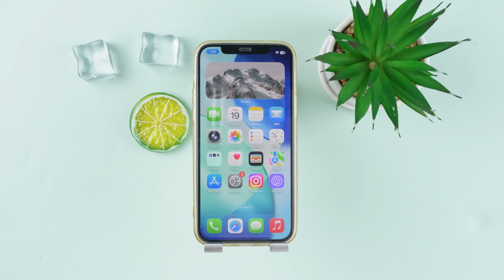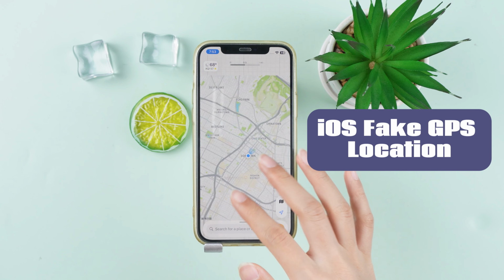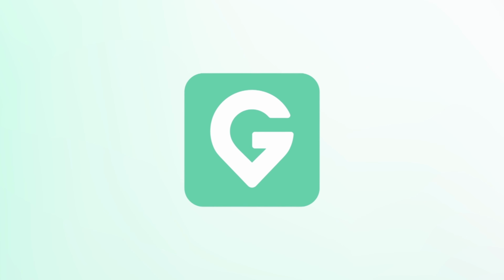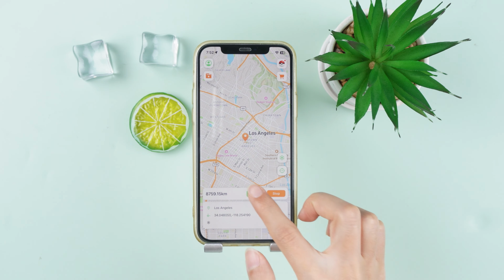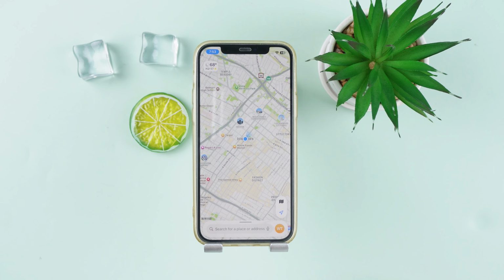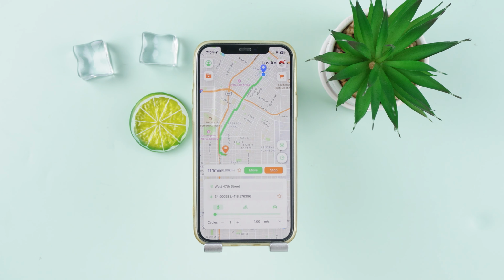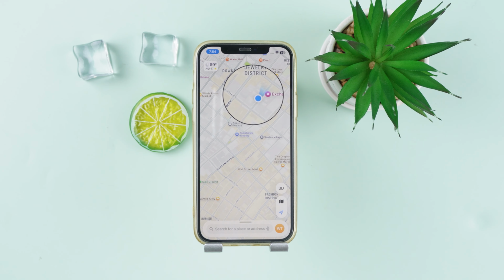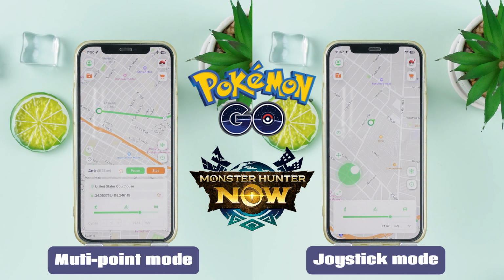🔥iPhone Location Spoofer🔥Change Location on iPhone without PC or Jailbreak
Want to change your location on your iPhone? With iMoveGo, you can spoof location iphone without PC and jailbreaking! This location changer app allows you to fake gps location on iphone, so you can use any app with your desired location.

🎇[Time Stamp]🎇
00:00 Intro
00:18 Change your location using only your iPhone
00:42 Simulated GPS movement
01:15 Follow US

✨About iMoveGo:
✅Change location to anywhere with 1 Click without Jailbreak.
✅Works with all location-based apps like AR Games, Social Apps, etc.
✅Simulate GPS movement with customized routes & speeds.
✅Control your GPS with joystick in games in 360 degrees.
✅Import / Export GPX files and save favorite routes.
✅Comparable with all iOS & Android versions, including iOS 18 & Android 15